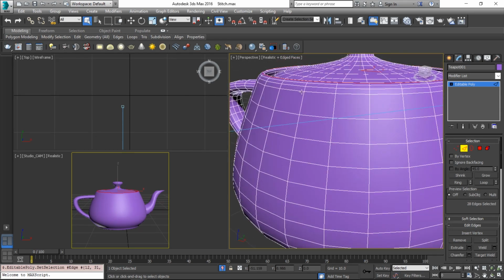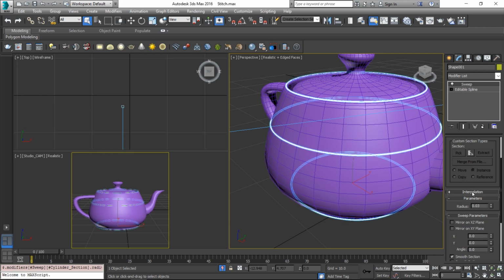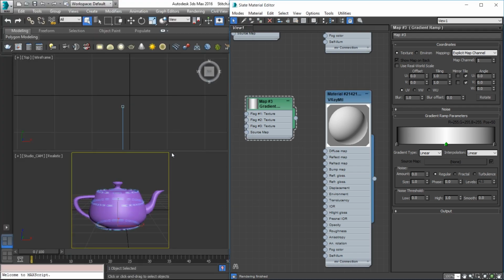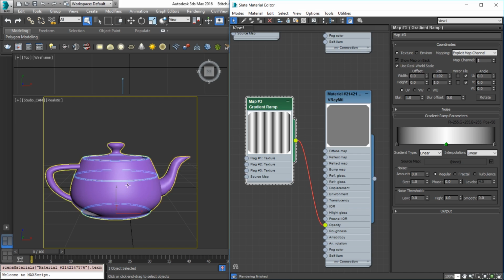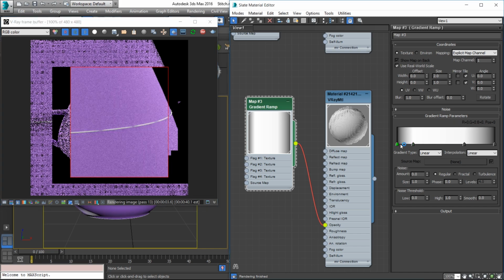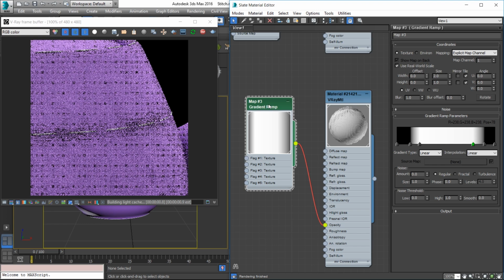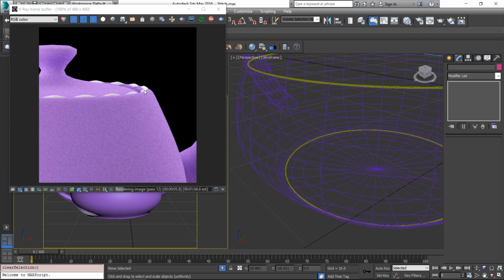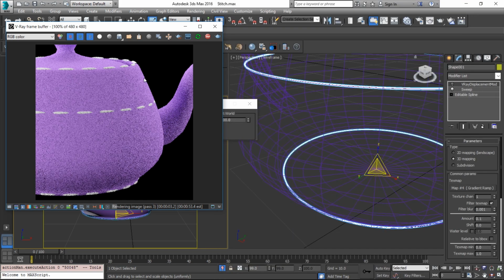Stitching Spline Sweep Gradient